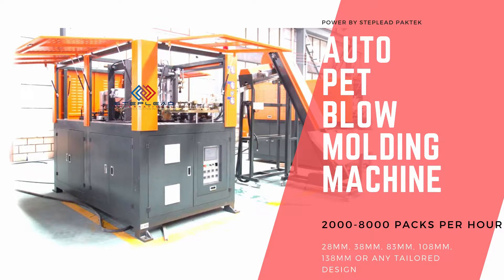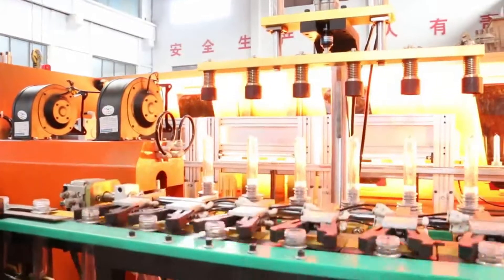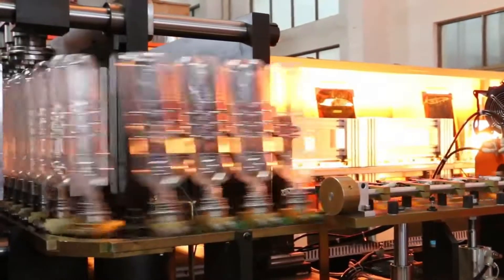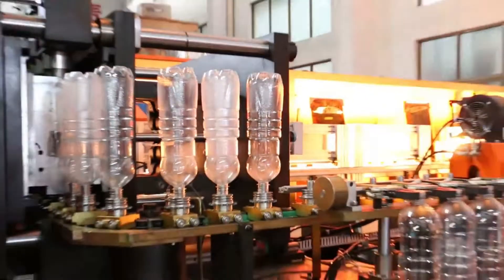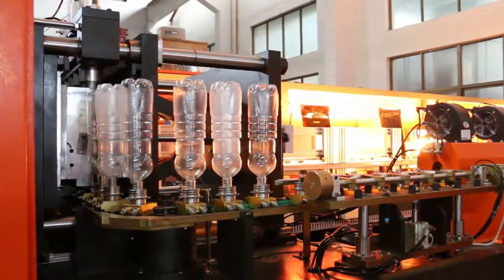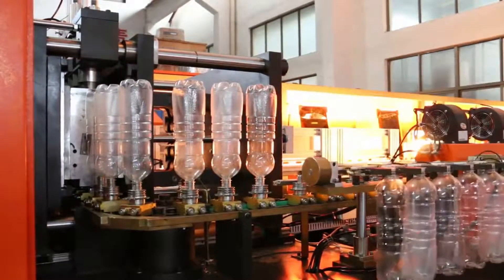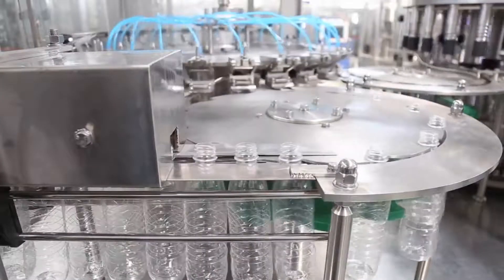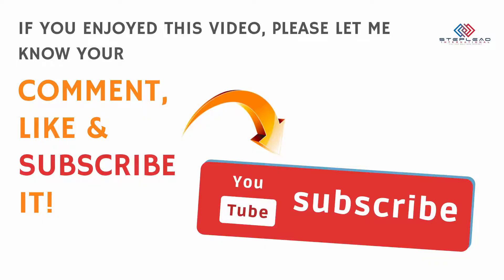Bottle blow molding machine,bottle blowing machine -2019